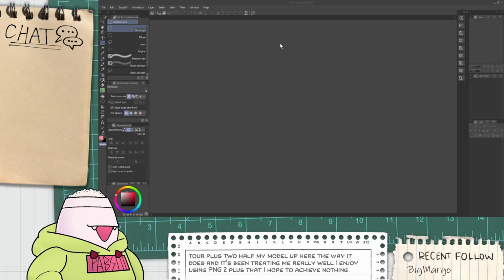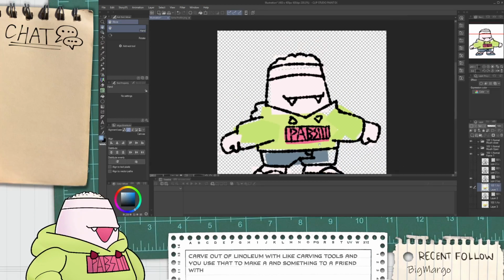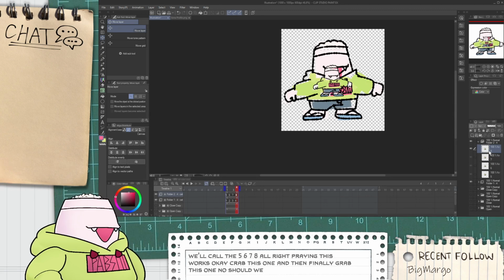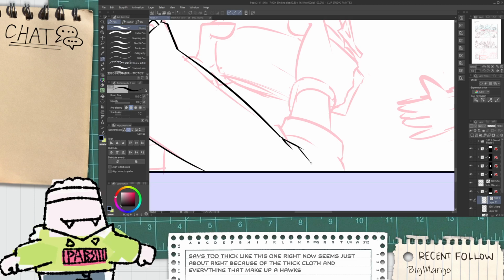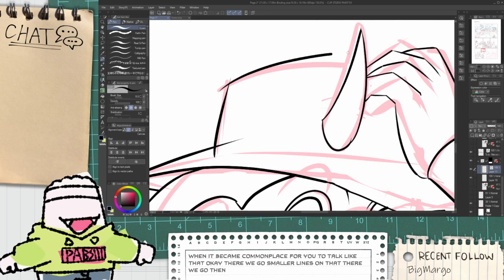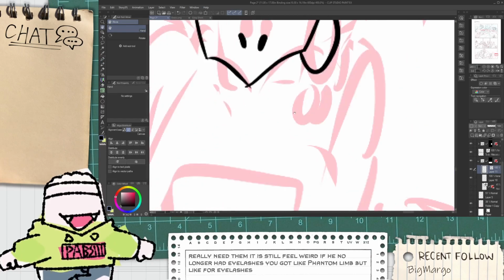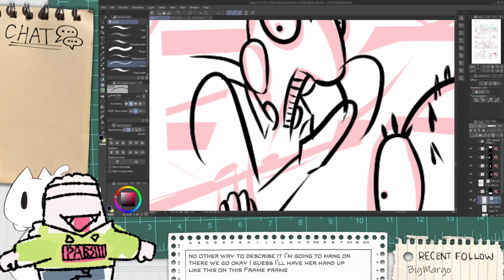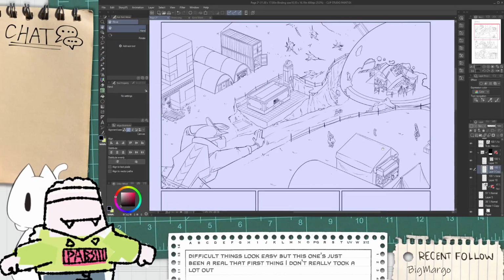[Art] Pngtuber+ Animation practice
Making a scrunkly animated pabs and then switching gears to finish linework for page 2. Somehow, it took 2 weeks to finish the page. I think I need a break...